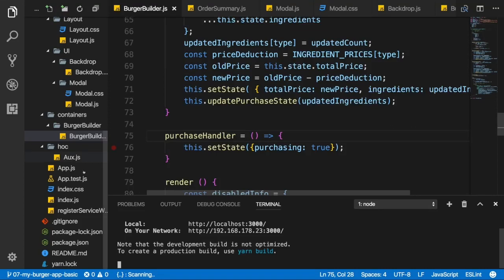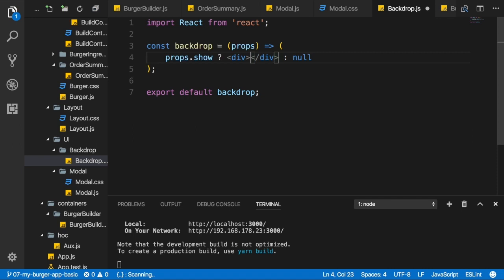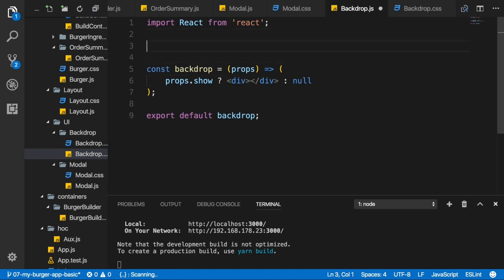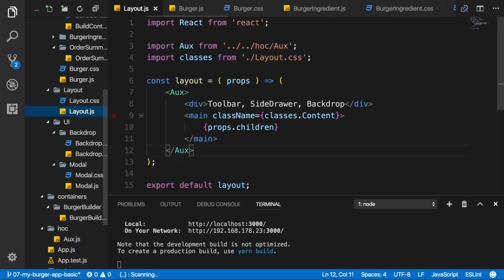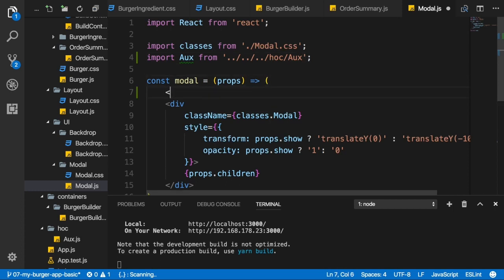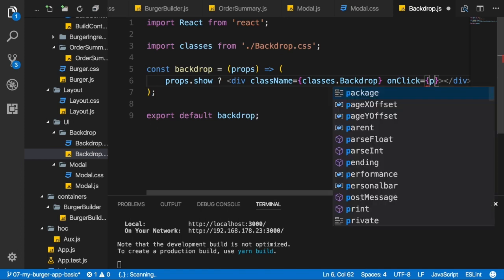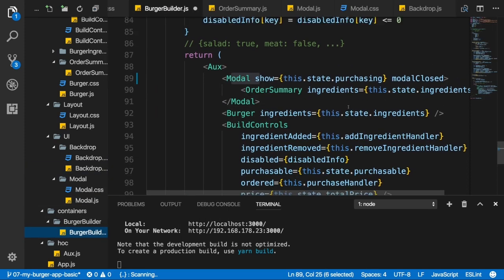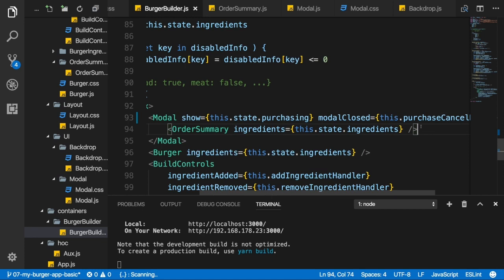burger app basic 21 implementing the backdrop component and styling